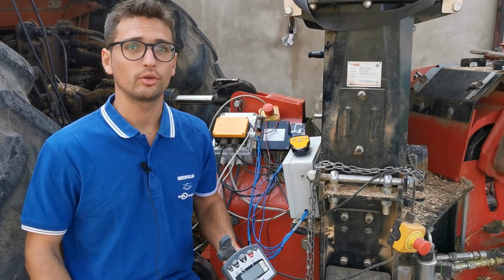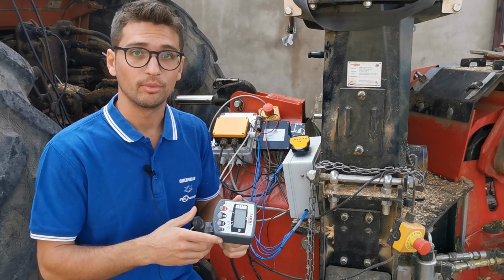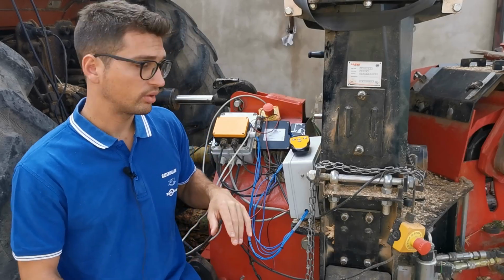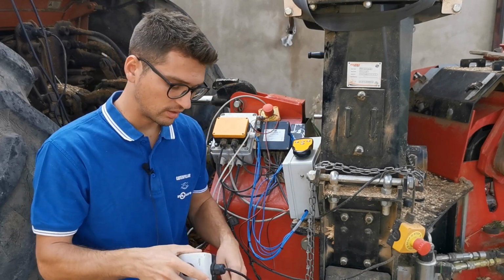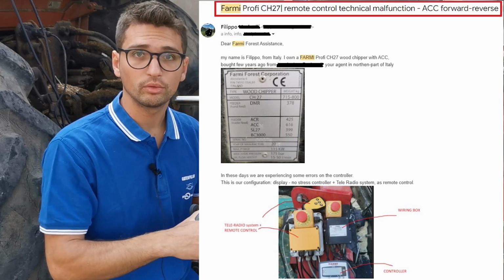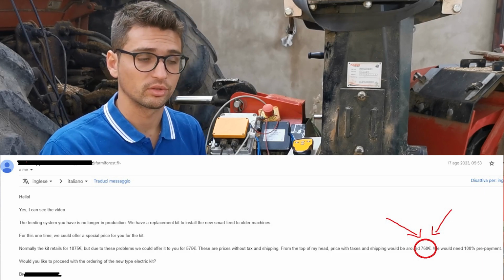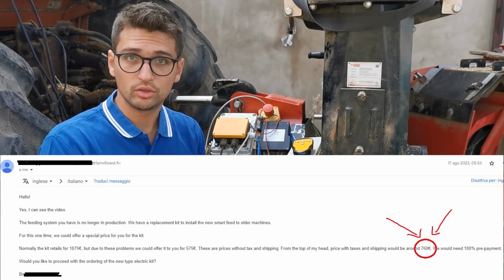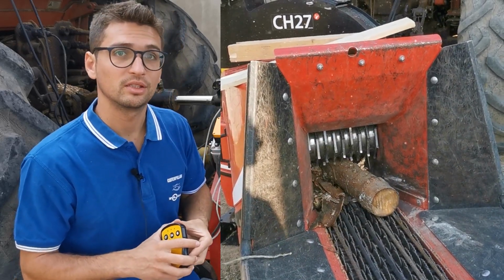farmi profi CH27 CONTROLLER PROBLEMS: not responding to manual and radio commands [1/4]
Hi all! Profilo is back to tell you about the controller problem we had this summer on the Farmi Profi CH27 wood chipping machine.
After almost 3 years of perfec work, the wood chipper watsn't responding anymore to the commands. Neither radio commands, nor manual control. At first we were thinking at hardware problems, but relays, connections and electrovalves were ok. It was a logic problem, because forward and backward direction of the feeeding crane where commanded, yes, but not correctly. We tried to reprogram the controller following the manual, but we weren't able to restore the original behaviour of the farmi PLC controller.
 In the end, the controller was broken. We asked to the Farmi Assistance Center how to proceeed to solve the problem, they told us to buy a new one for 700€. Way too much for us. So we decided to solve by our own theproblem using an Arduino Uno controller. This is a small series of videos showing how we did it.